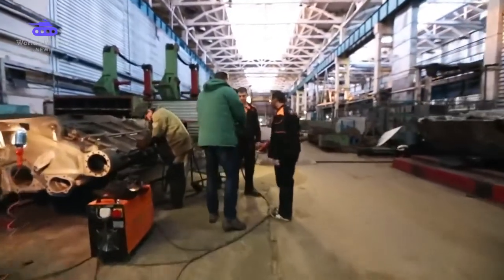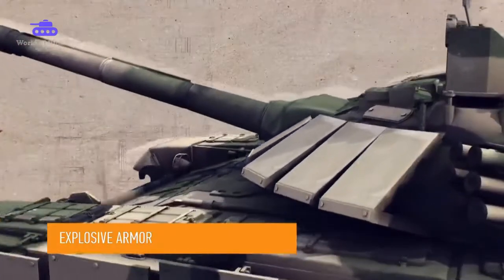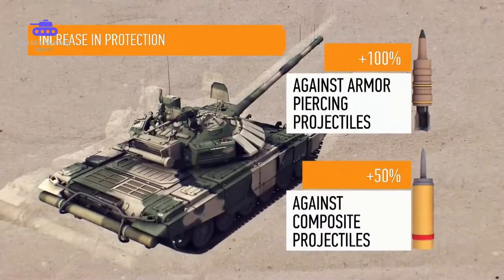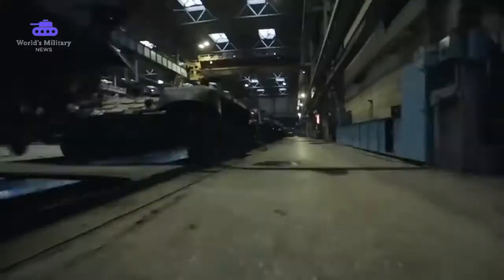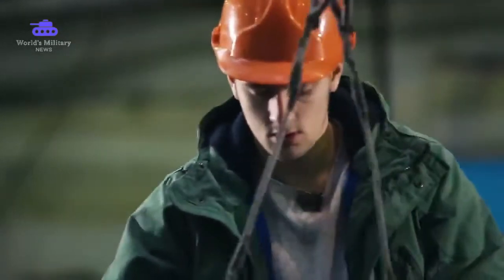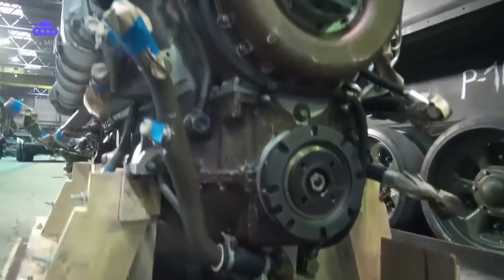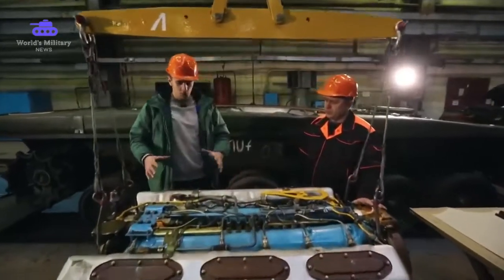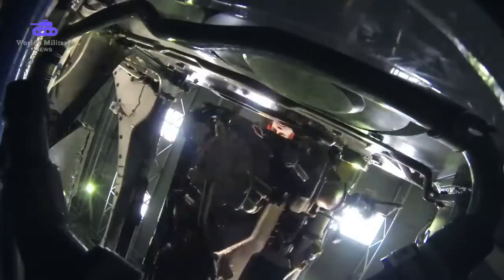T-72B3 Manufacturing Inside a RUSSIAN Tank Factory | rebuild factory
T-72B3 Manufacturing Inside a RUSSIAN Tank Factory